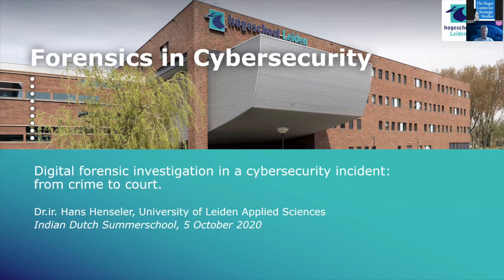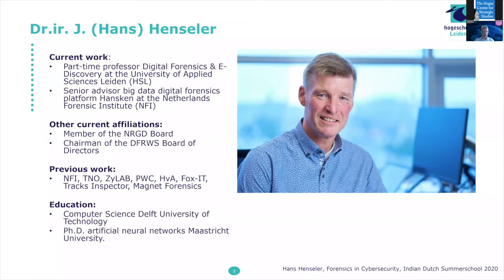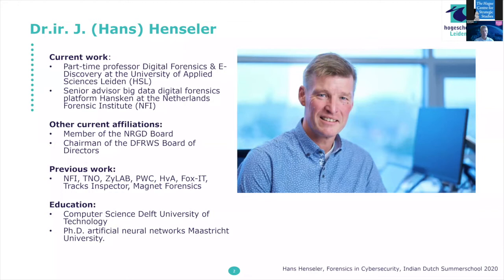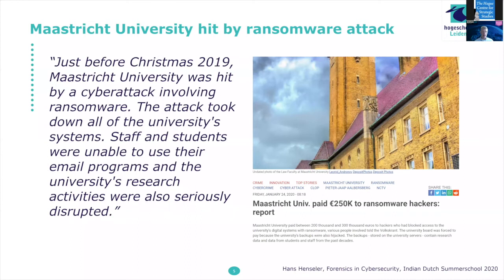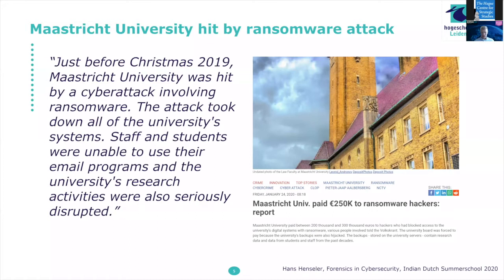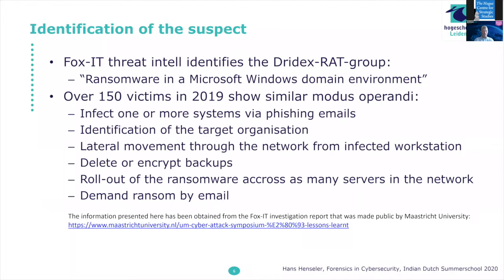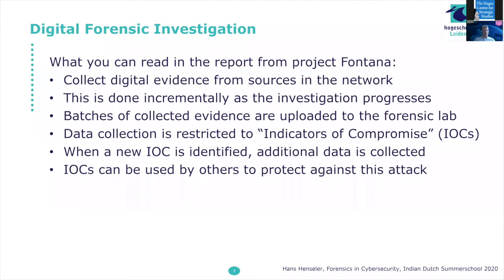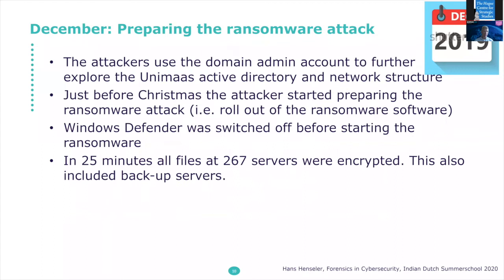IDCSS2020 Lecture #1 | Forensics in Cybersecurity (part 1)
Watch the first lecture of the Indian Dutch Cyber Security School 2020!